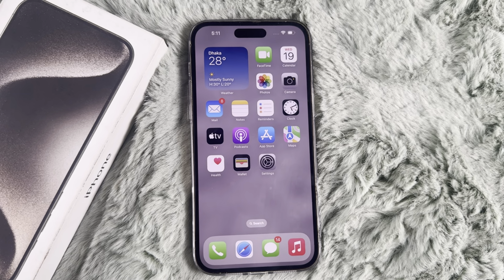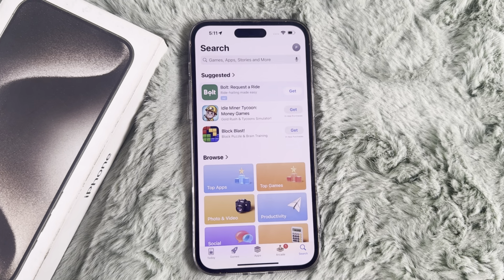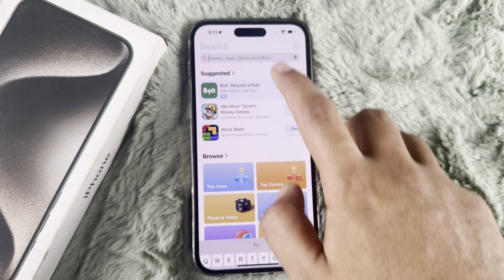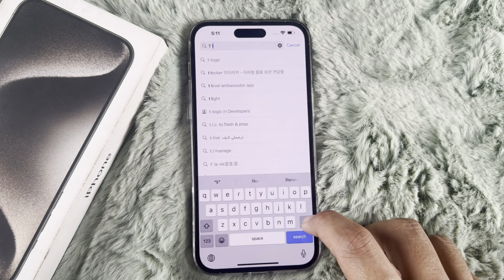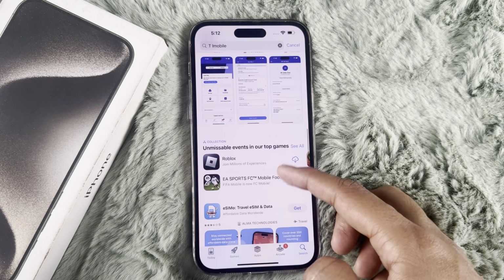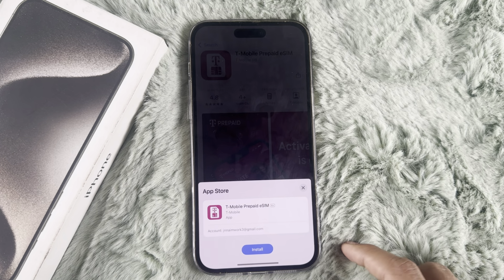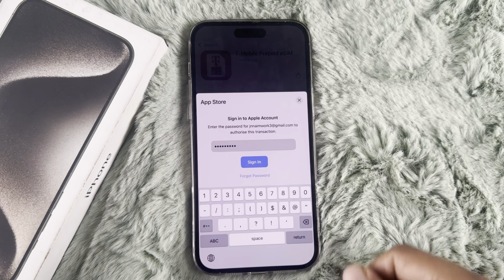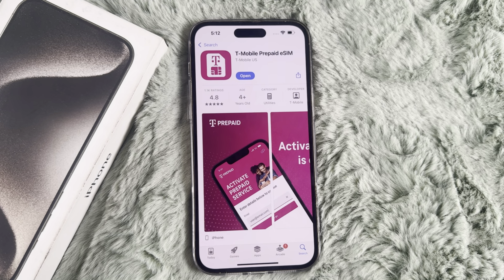How To Install T Life T Mobile App on iPhone - Quick Guide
How To Install T Life T-Mobile App on iPhone |

Want to manage your T-Mobile services with the T Life app? Follow these simple steps to install it on your iPhone!